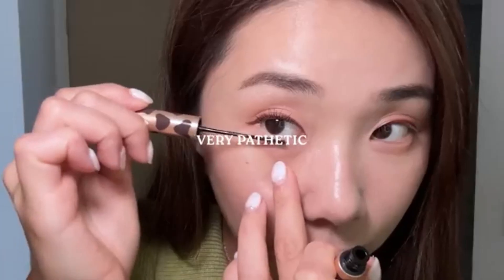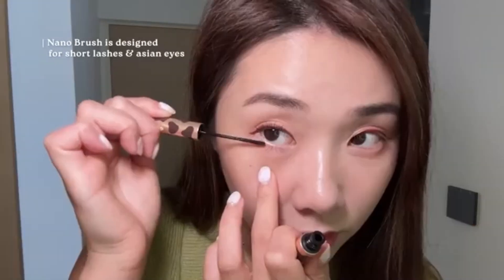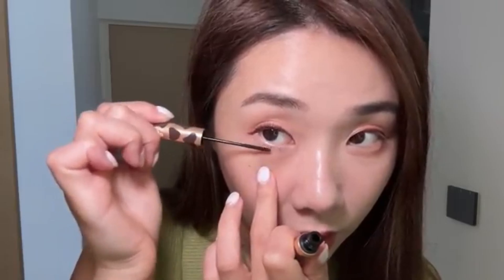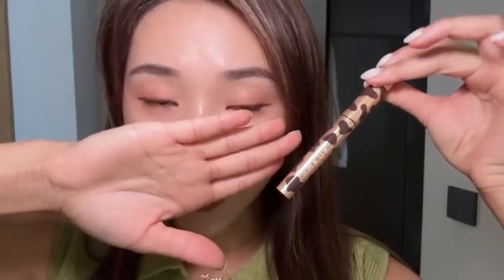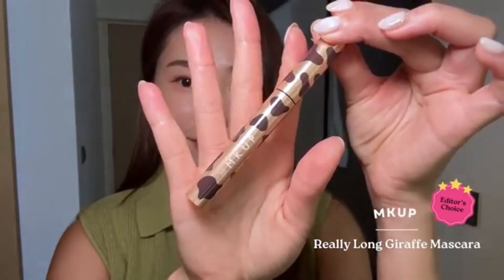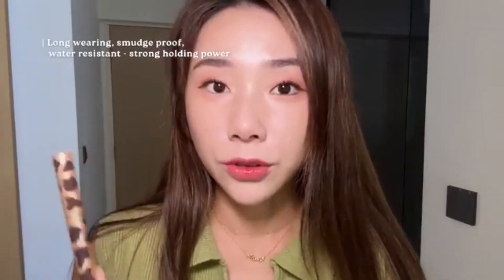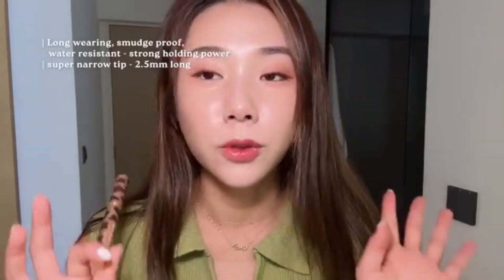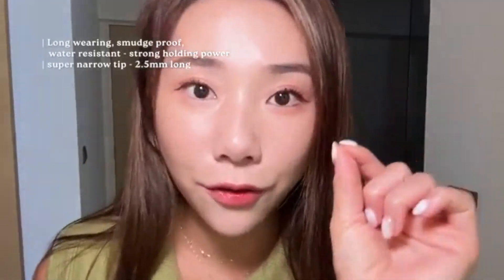Recommended for Short Lashes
Mong Chin absolutely adores Big Eyes Giraffe Mascara
Watch how Mong Chin Eyes Come Alive with 2-3 Strokes
🦒🎉Awarded Best Curling Mascara by Daily Vanity
Catch upper and lower lashes perfectly
Smudgeproof, Waterproof with 2.5MM Brush
Opens your eyes instantly
🏆 This lash-lifting, clump-free formula will take your lashes to new heights.